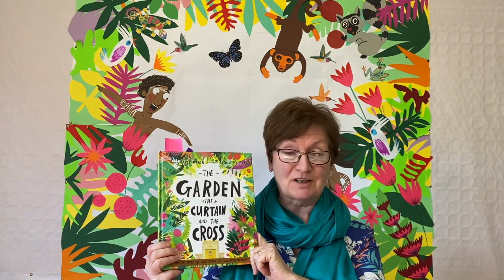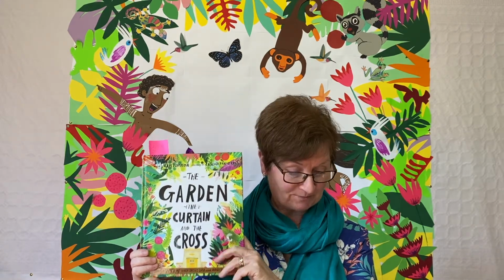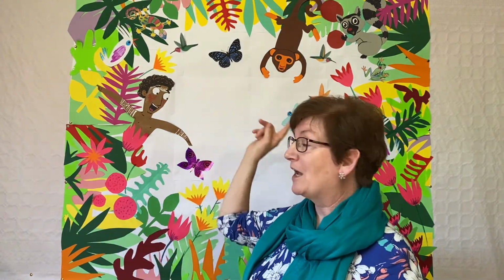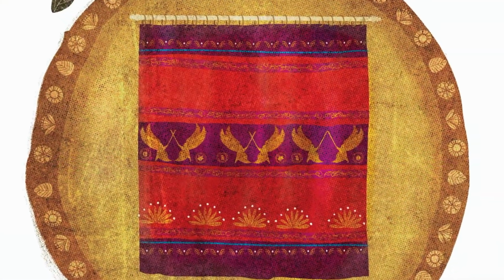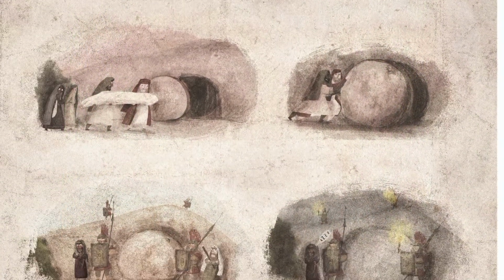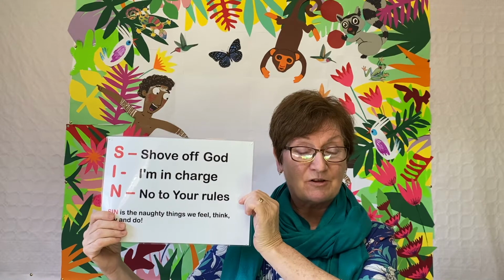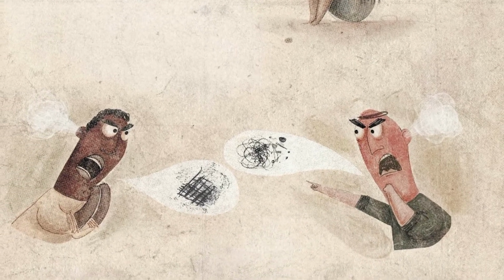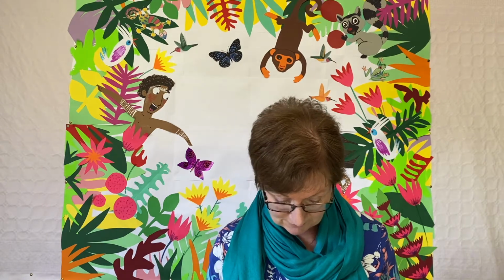Holiday Bible Club Day 3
Join Marie for our last day of Holiday Bible Club